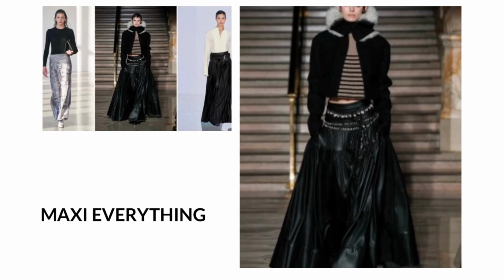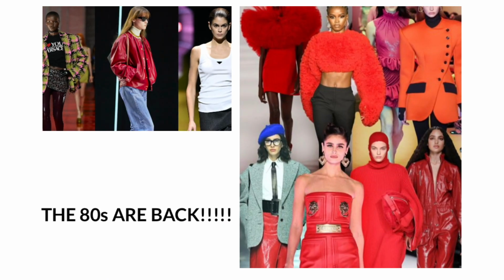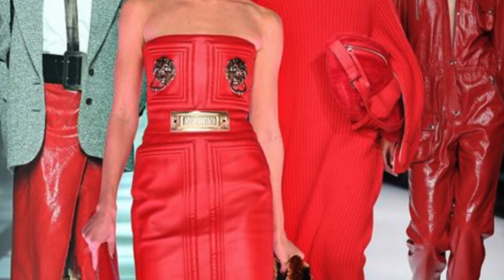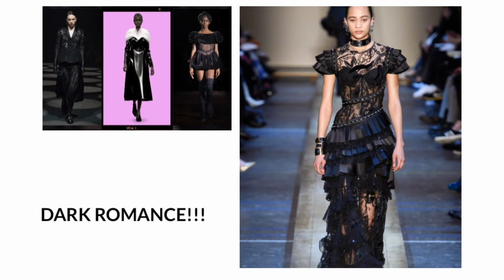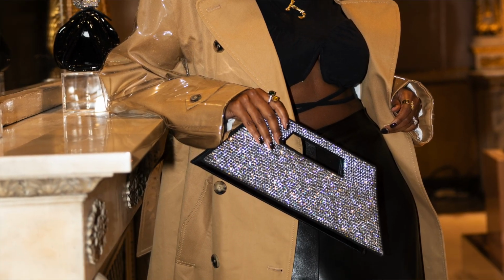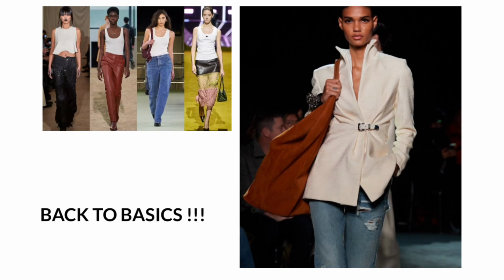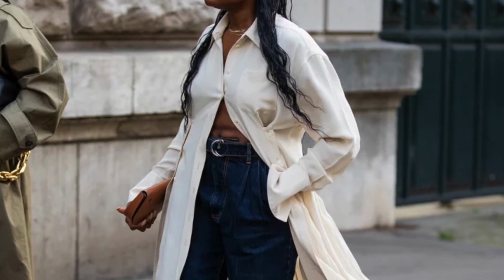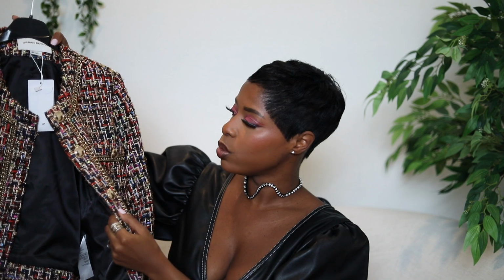Fall/Winter Fashion Trends: How To Style Them! | 2022 | HighLowLuxxe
They do really amazing runway-inspired, trending fashion with affordable prices! Check out my favorite MOST TRENDY collection curated just for you And shop URBAN REVIVO's TOP POPULAR TWEED COLLECTION Don't forget to use my code JENEE for extra 10% off based on their big black Friday sale!

Hey Queens ✨,

I'm back this week with a seasonal goodie: fall/winter trends to try! As you know, this is one of my favorite seasons and fashion topics to discuss! Not to mention, it's right on time for the upcoming Black Friday deals!

URBAN REVIVO FAVS:
1. PINK Multi-Pocket Denim Midi Skirt
2. Tie-Dye Ruched Crop Polo：
3. Slit Hem Faux Leather Skirt With Ruffle
4. Croc Effect Belted Faux Leather Coat
5. Corset Detail Denim Dress
6. Faux Leather Knee Boots
7. Double Breasted Tweed Jacket

WHAT I'M WEARING:
-Paco Rabanne x Fondation Vasarely Cotton Graphic Tee
-Dior Square Dior Color Quake 1 MU1 U1 Women Fuchsia Frame Pink Lens Sunglasses
-Nanushka Women's Neve Vegan Leather Midi Skirt in Black, Size Medium
-LOEWE GLOVE WOOL KNIT INTARSIA SWEATER
-Nappa leather dress with gathered detail
-Nappa trench jacket - Limited Edition
-Bottega Veneta The Pouch Textured Clutch
-Sandro Paris Tweed Jacket
-Marine Serre graphic-print long-sleeve Top
-Prada Pleated Re-nylon Mini Skirt

-TOM FORD Suede Padlock Knee Boots